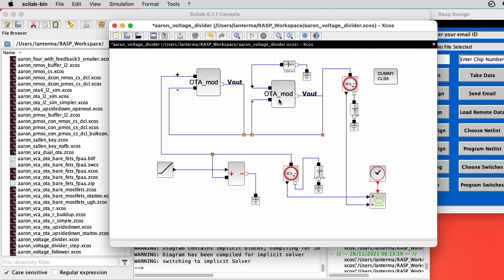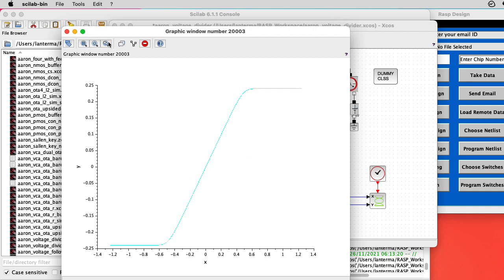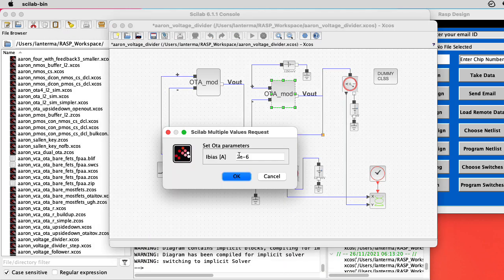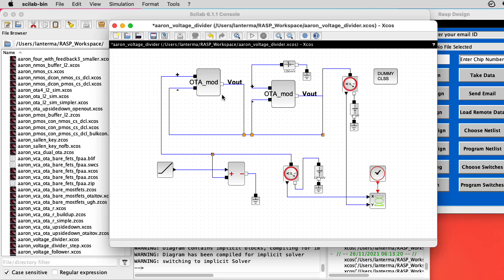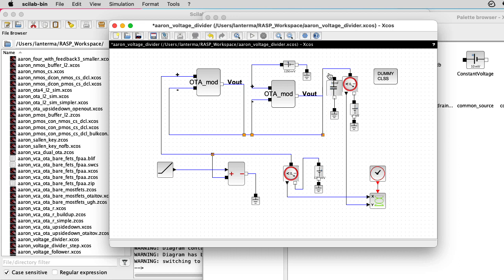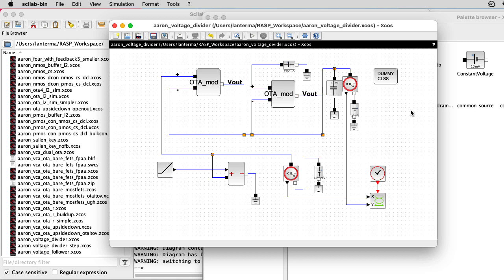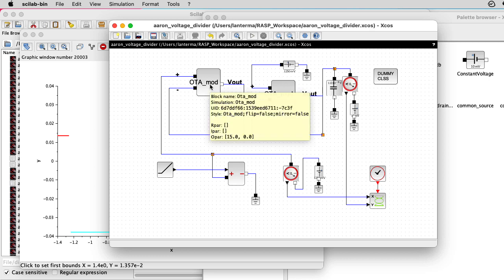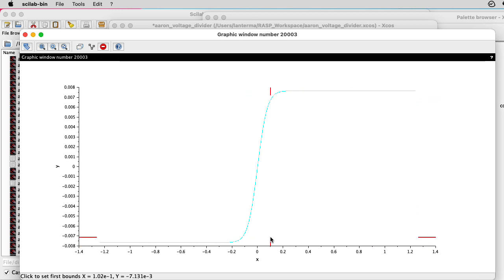FPAAs: Revisiting Voltage Division with OTAs (adding a capacitor) (Field Programable Analog Arrays)